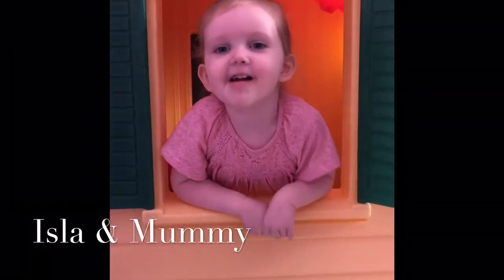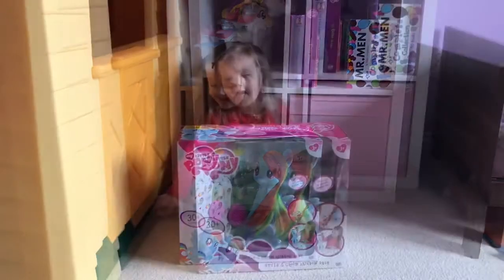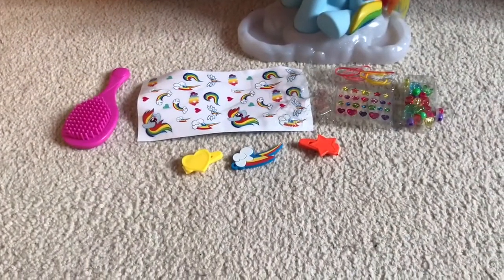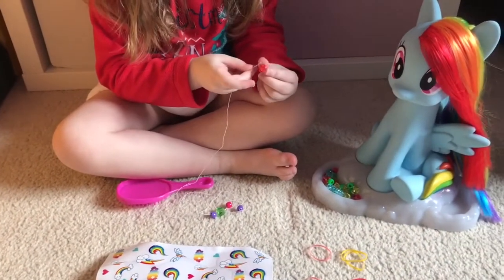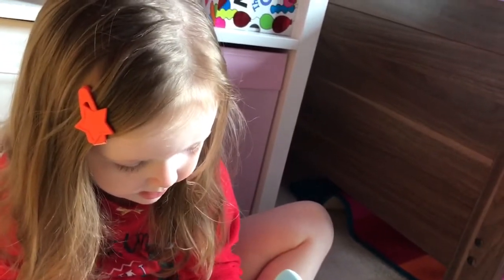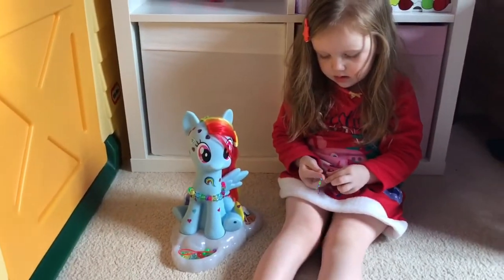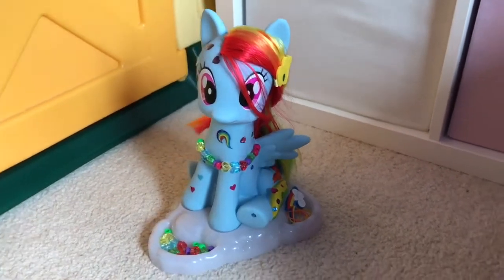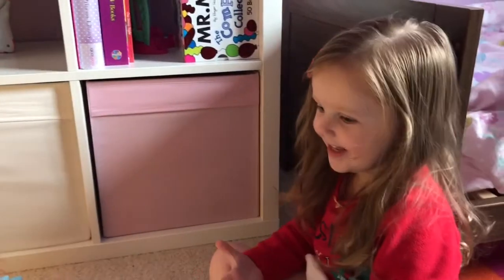Unboxing, Hasbro my little pony style and groom rainbow dash.